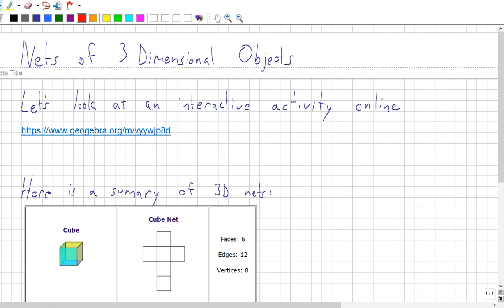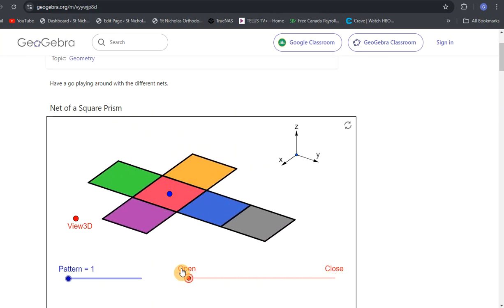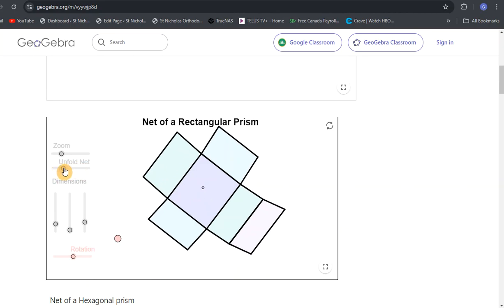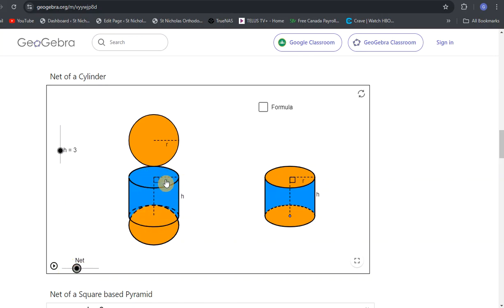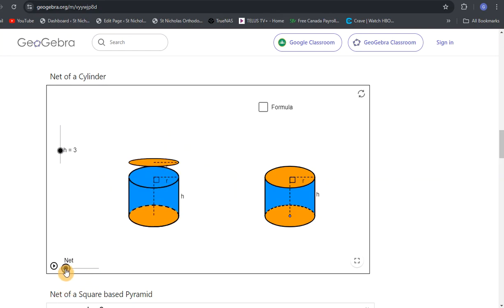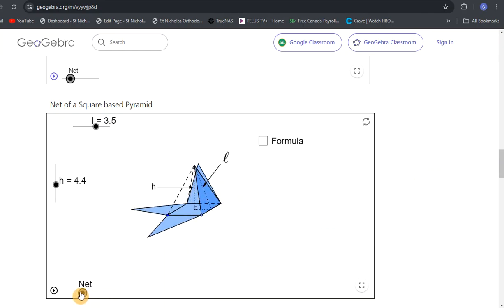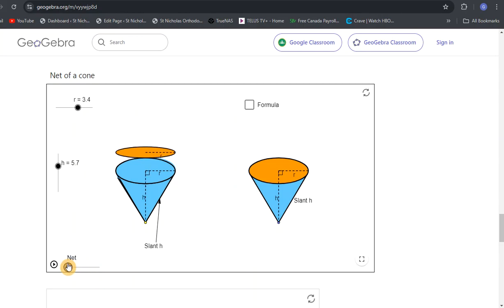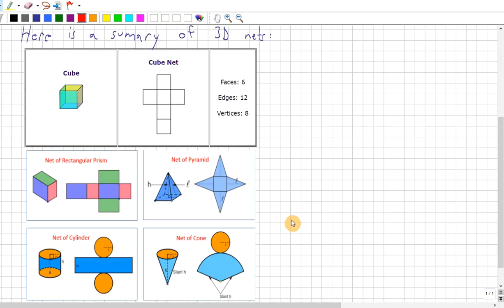Math 8 2.2 Nets of 3 Dimensional Objects (3D)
3D Objects and their Nets